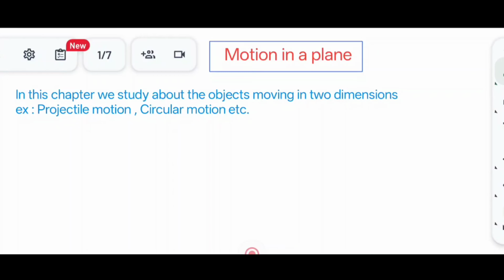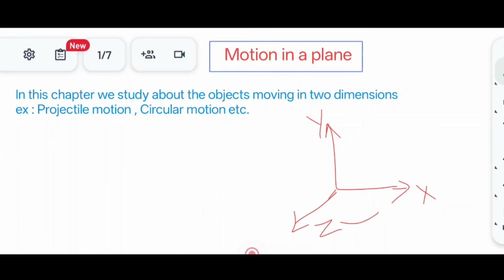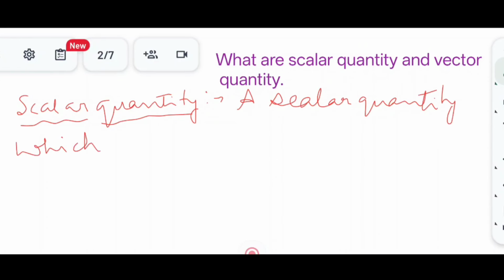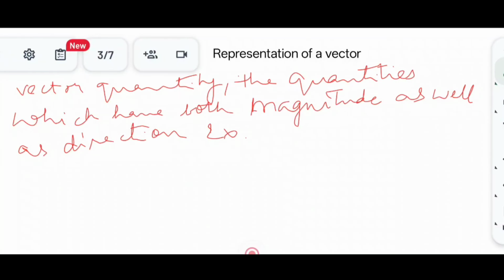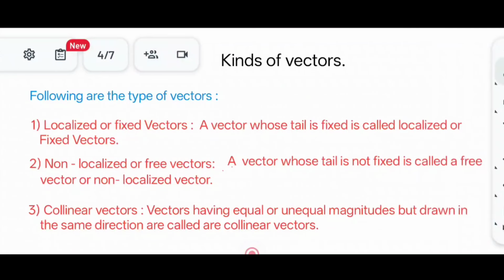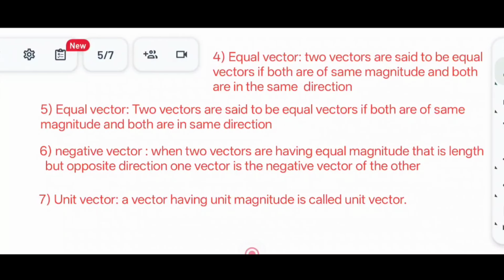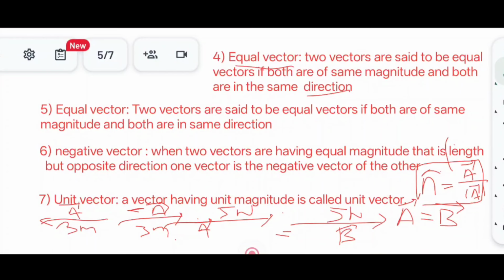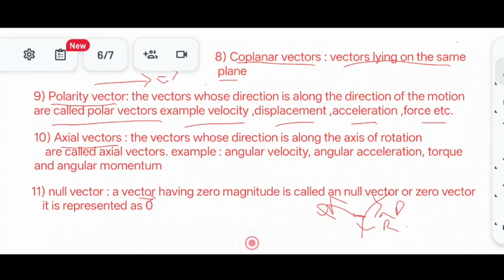Motion in plane chapter 3#11thclassphysics